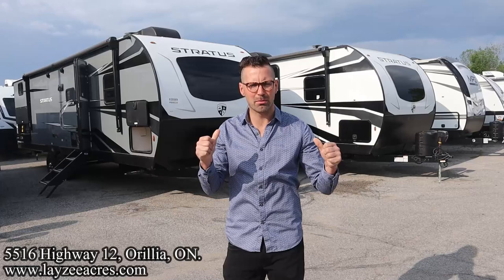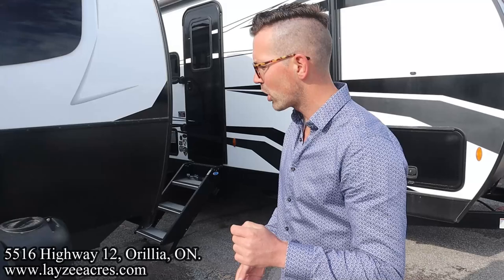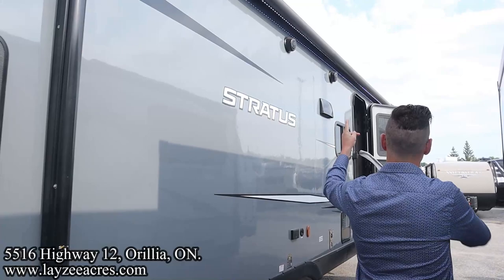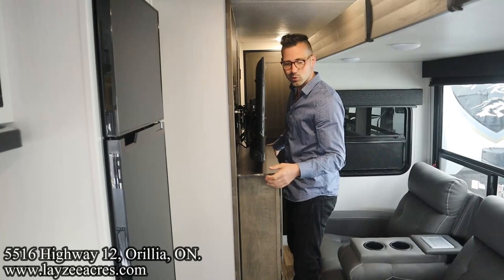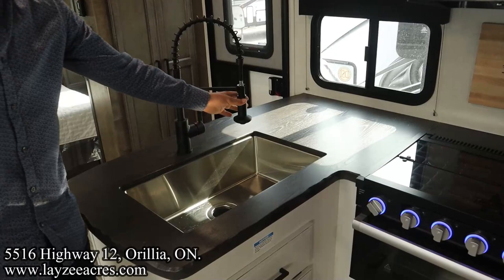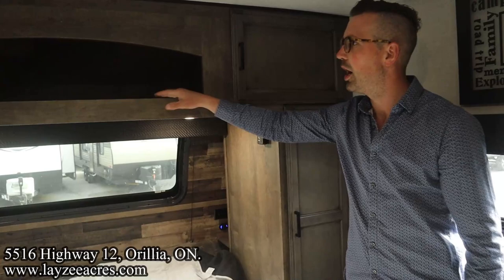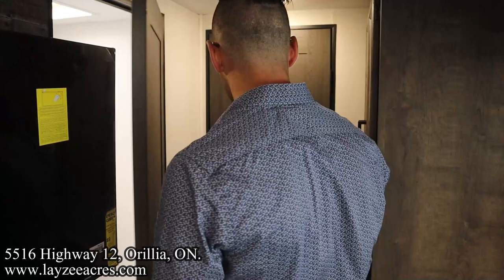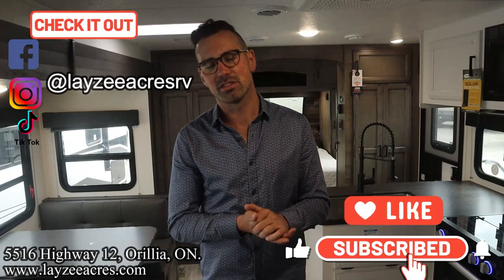2023 Venture RV Stratus 291VQB - More Doors / Wheels in the World! - Layzee Acres RV Sales